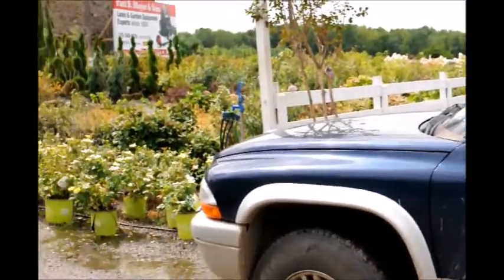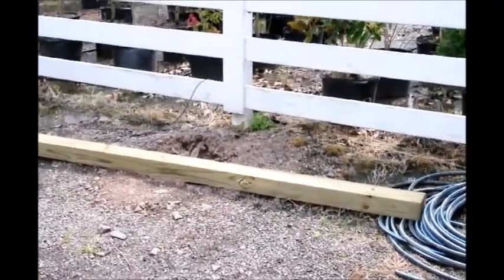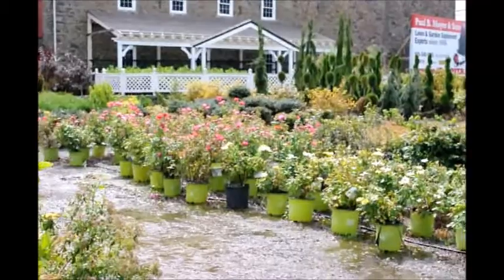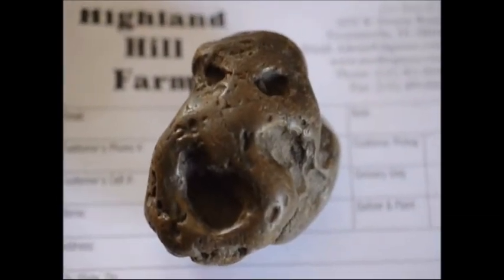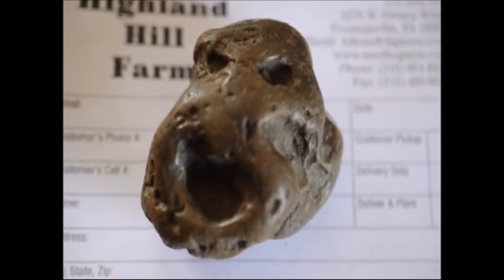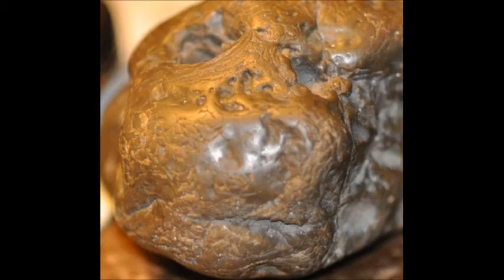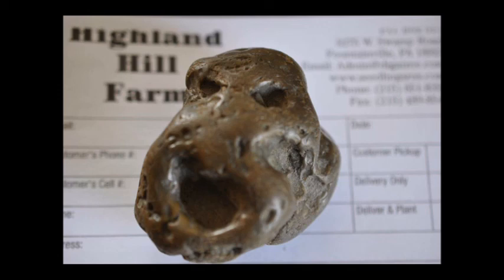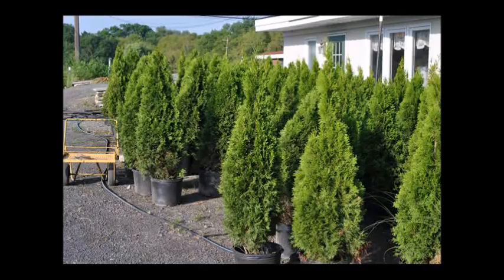The Most Unusual Business Plan is at Highland Hill Farm